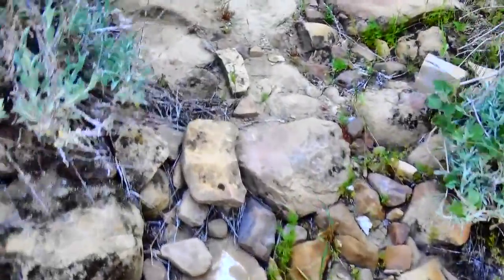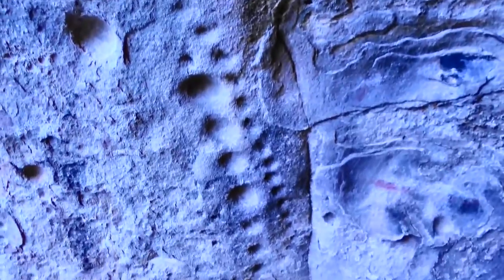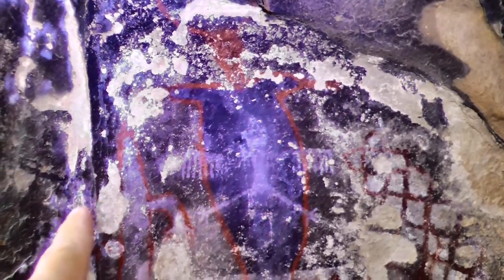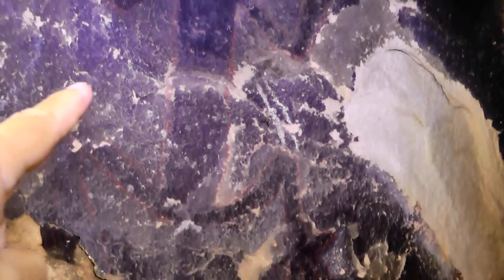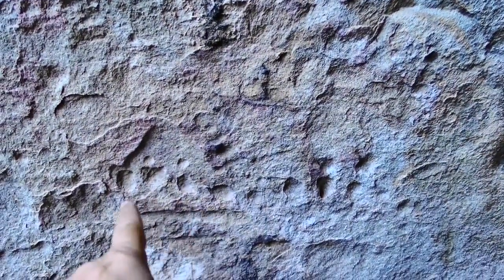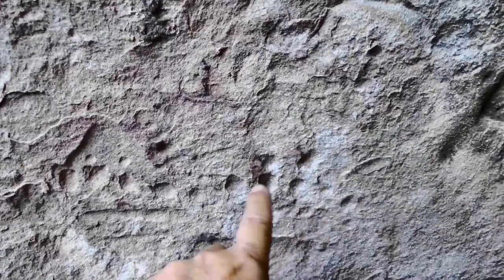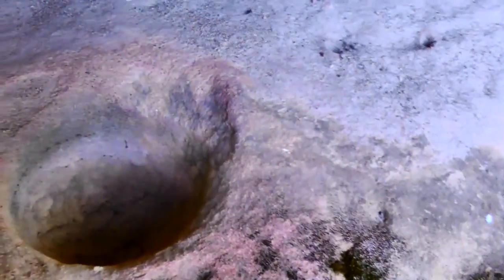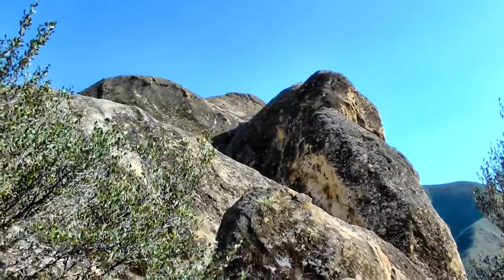Pool Rock - Native Chumash Site - Santa Barbara - California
Trek to the San Rafael Wilderness area located in Santa Barbara County - California to visit an ancient native Chumash habitation site.